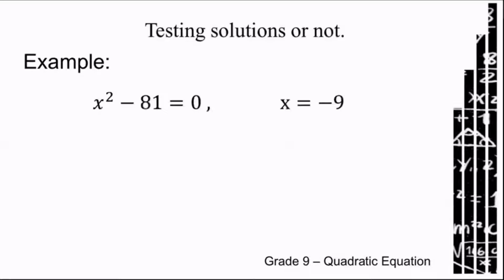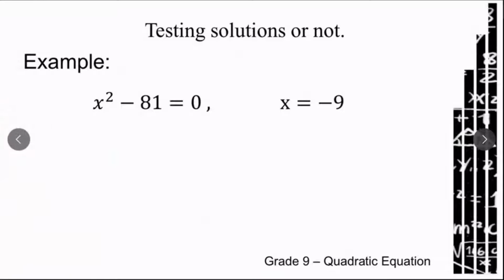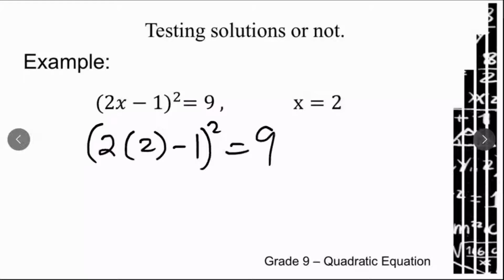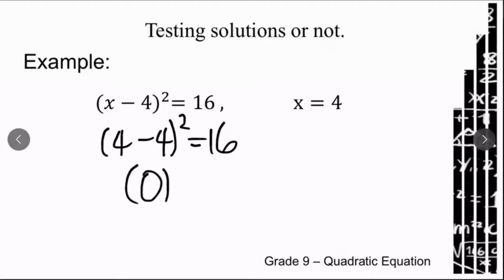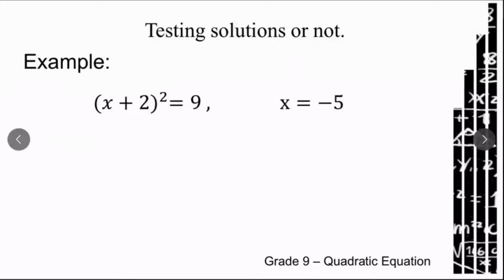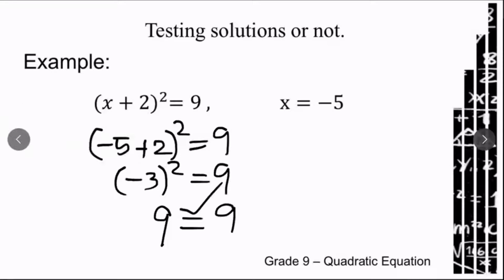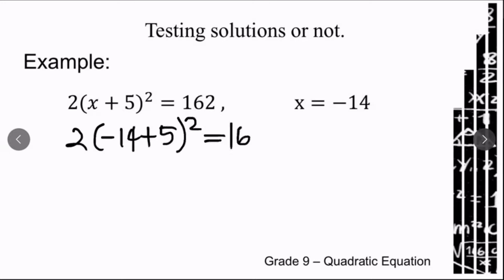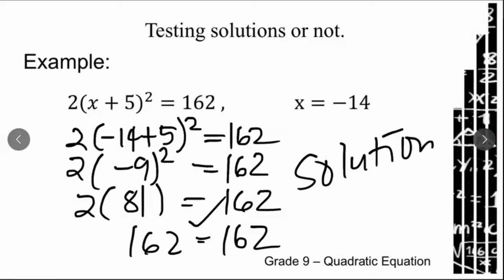Quadratic Equation: Solution or Not